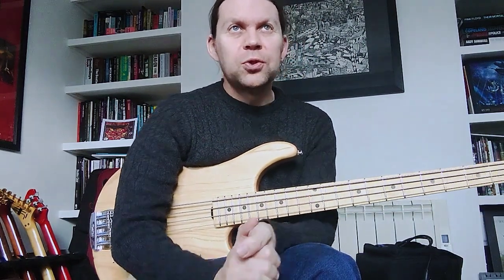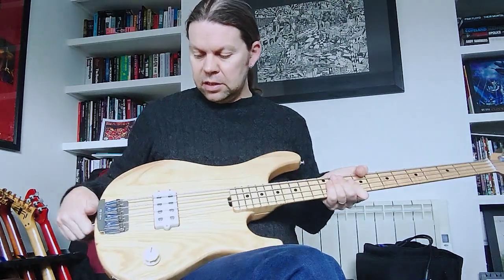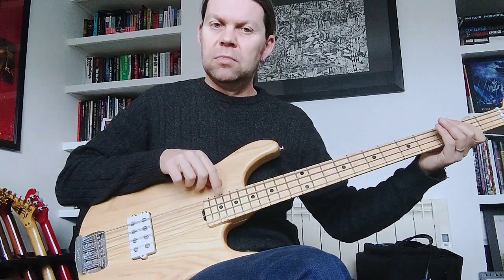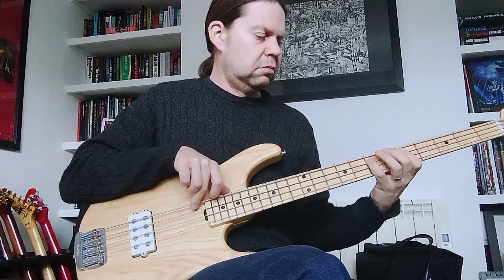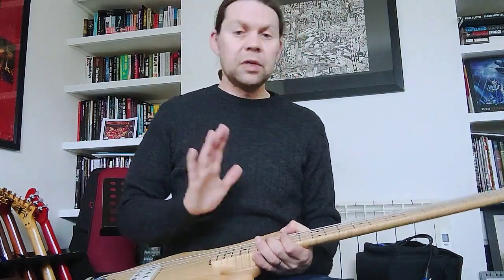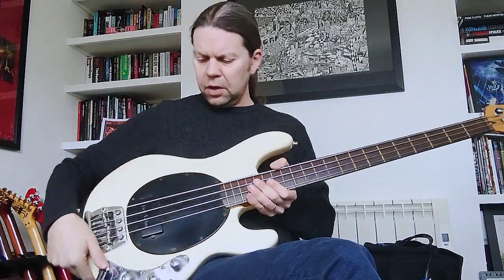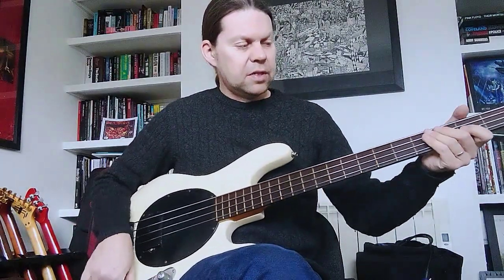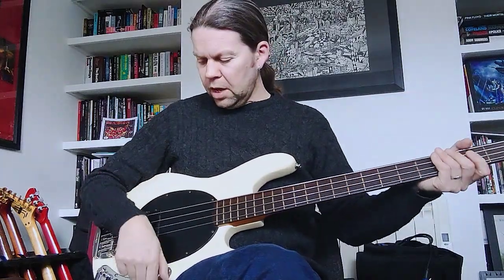Musicman Joe Dart Bass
A quick demo of a Joe Dart bass (for sale).